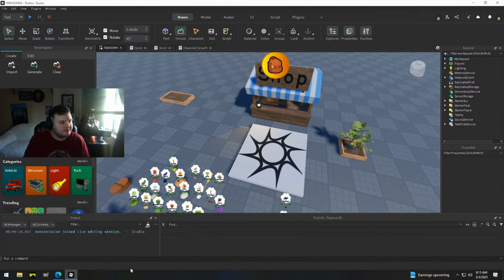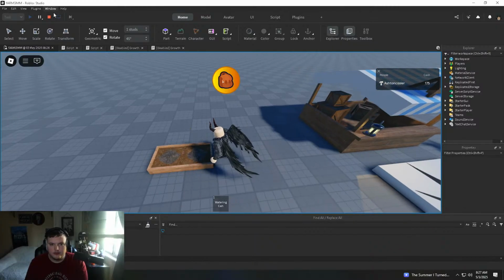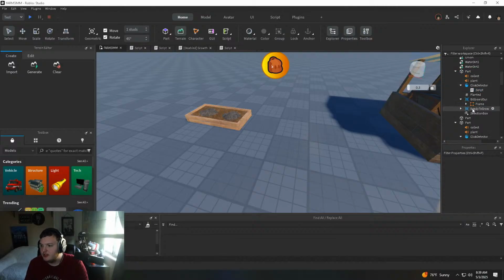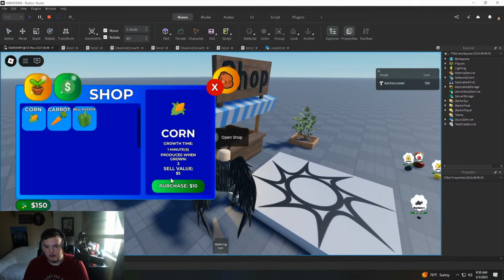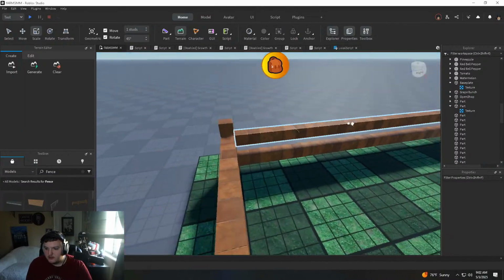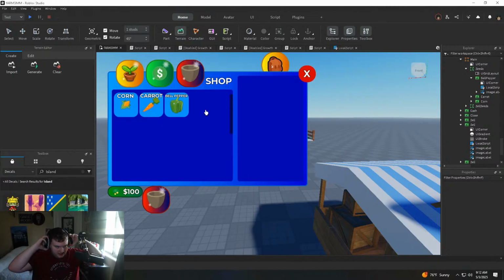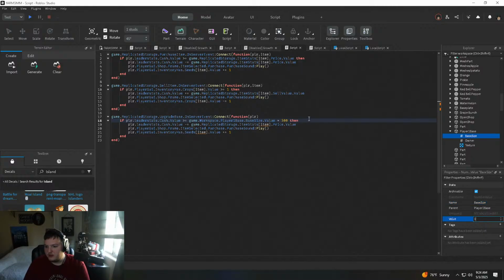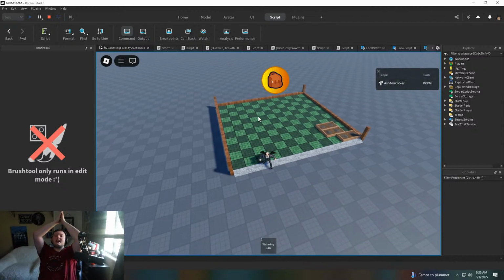ROBLOX Farming Simulator Development Stream LIVE 🔴